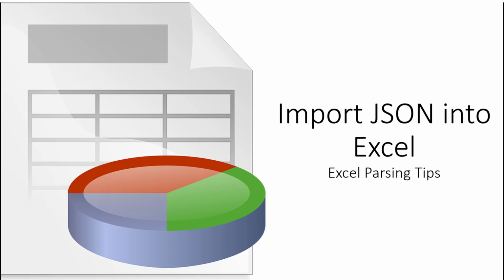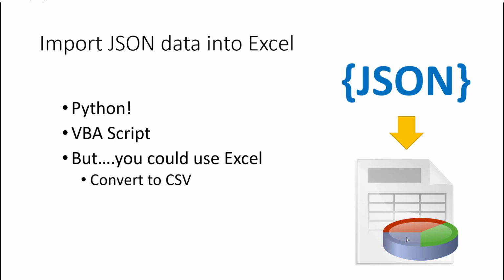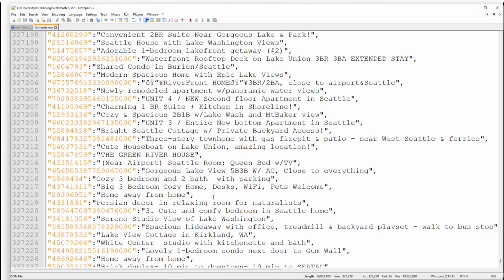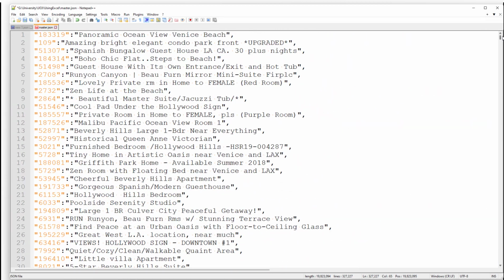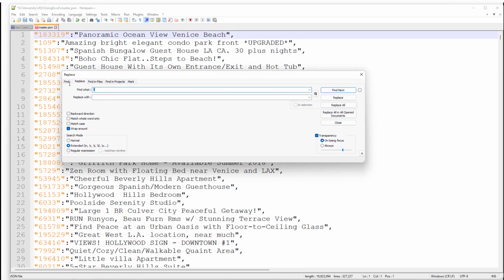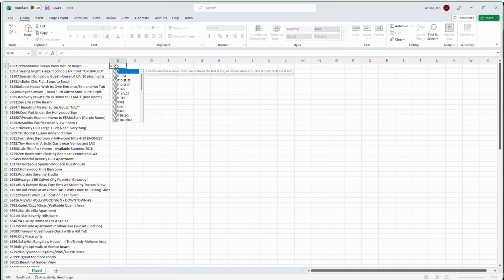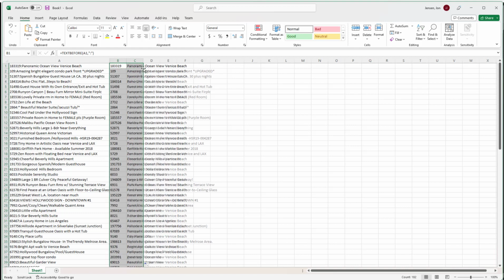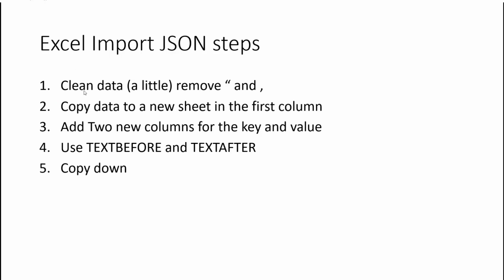Excel Import JSON and using TEXTBEFORE and TEXTAFTER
Using new Excel function TEXTBEFORE and TEXTAFTER gives you powerful and easy tools to parse data in formats like JSON